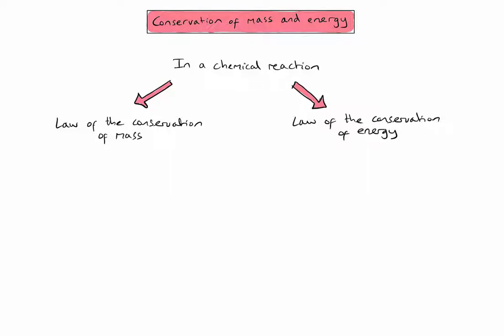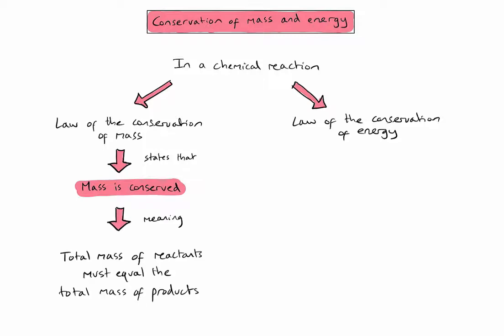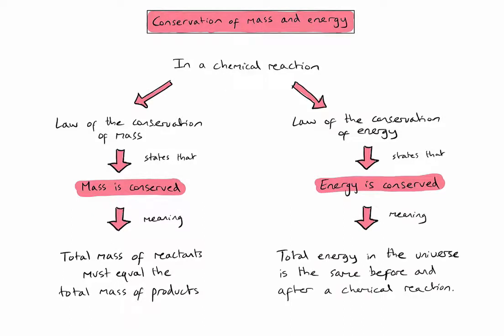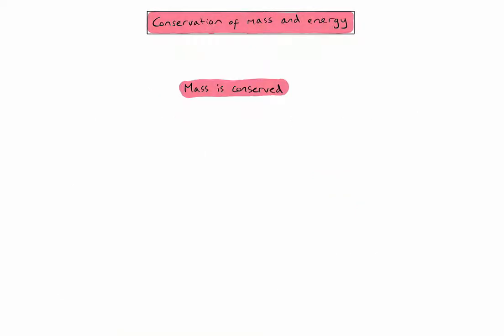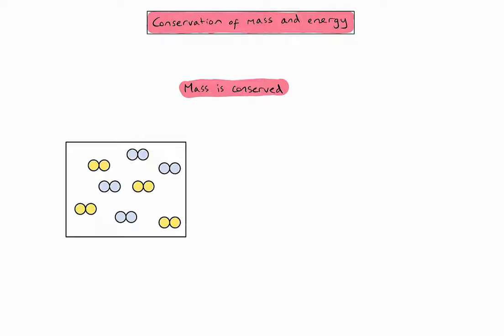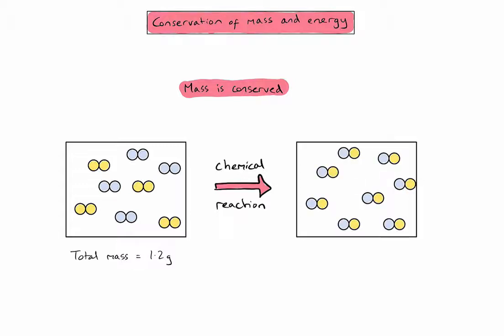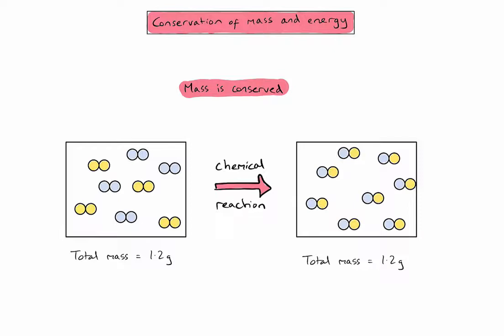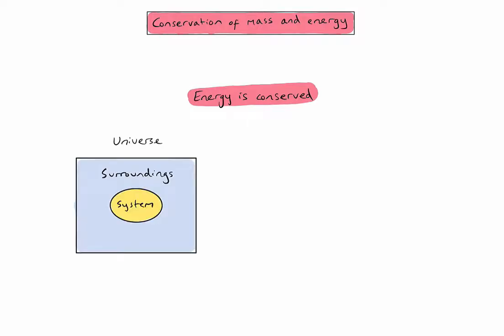The conservation of mass and energy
An explanation of what is meant by 'the conservation of mass and energy' with 2 simple examples.